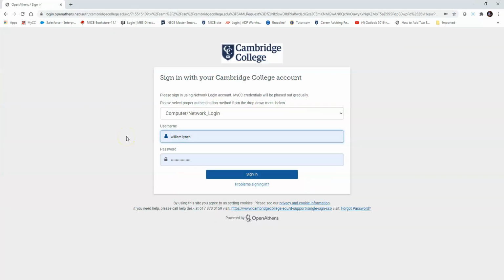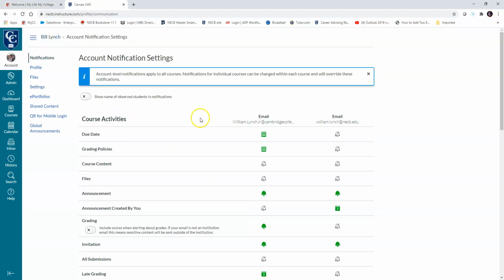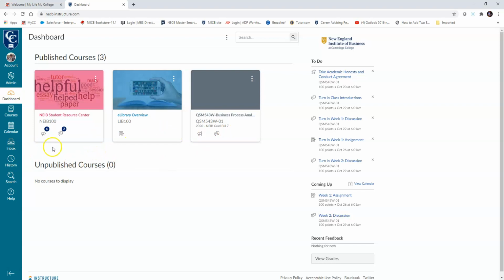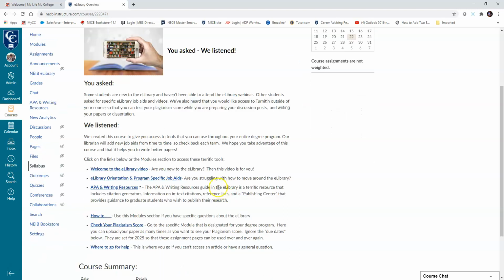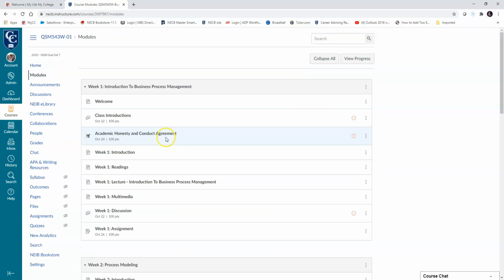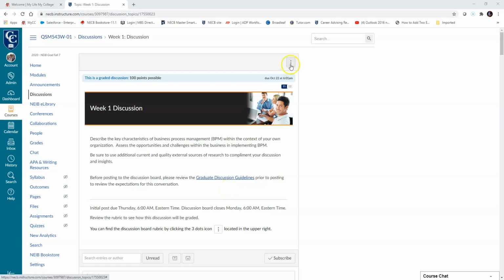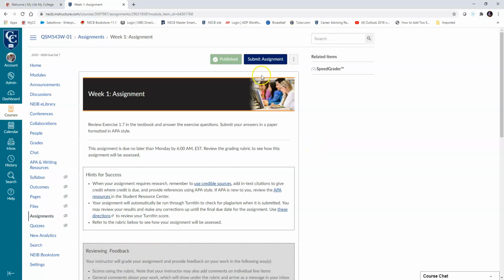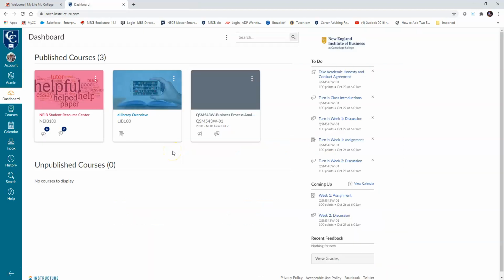CCG/NEIB Advising-Canvas Walkthrough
Hello CCG/NEIB Students!
This video walks you through how to access Canvas through the MyCC Portal, and how to navigate through the Student Resource Center (SRC) and your course.
If you have any questions or run into any trouble, be sure to contact your Academic Advisor!